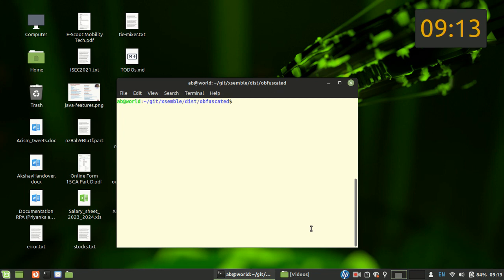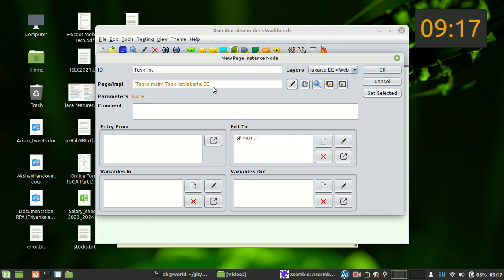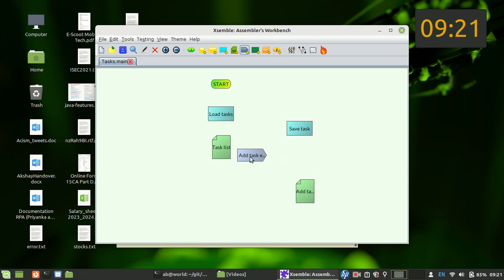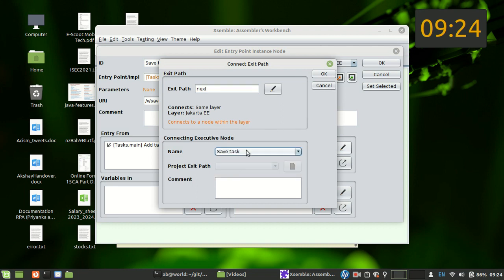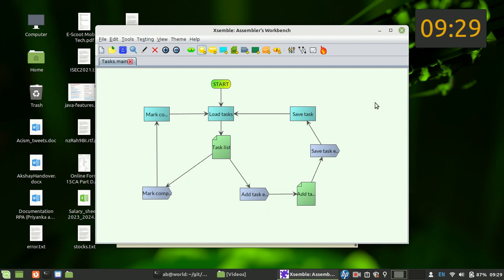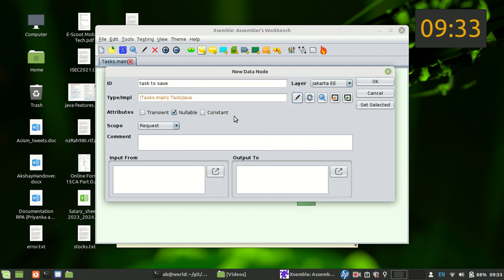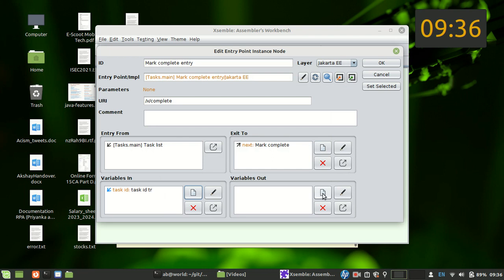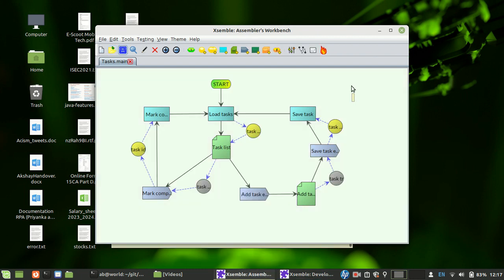Design - Designing a task management system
This video shows the Xsemble design process by designing the X-flowchart of a simple task management system.